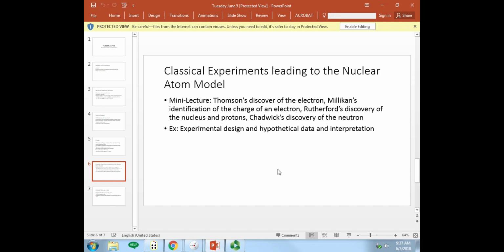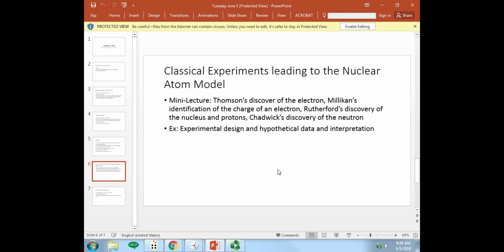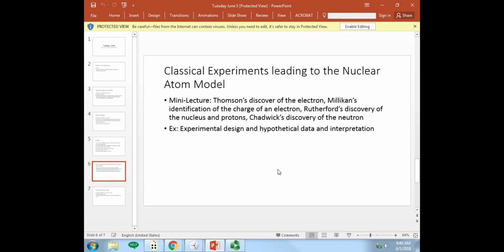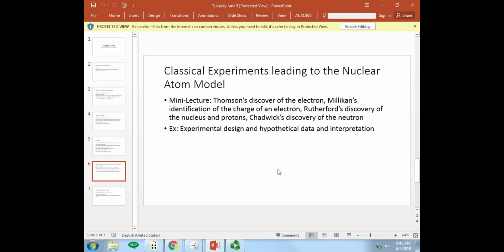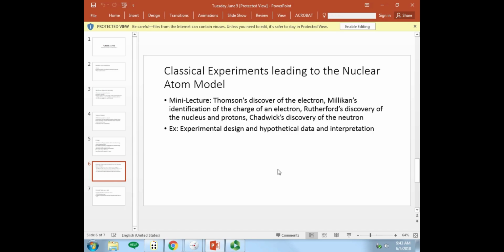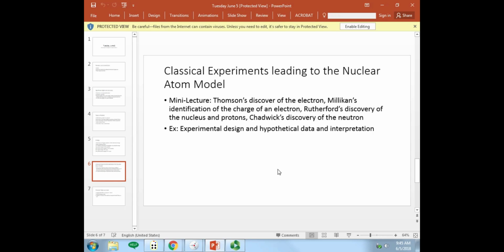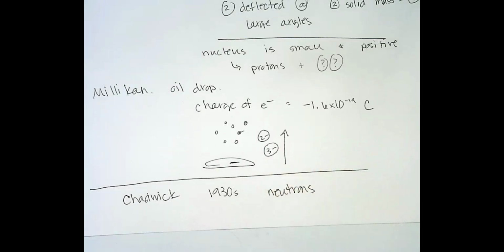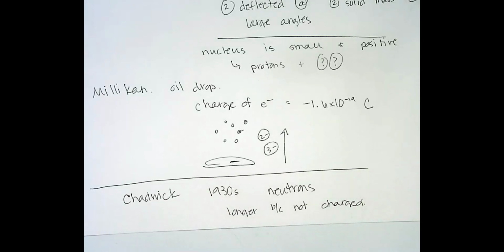Classical experiments that led to the nuclear atom model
This video covers the experiments that led to what we call the nuclear atom model:
Thomson's discovery of the electron
Rutherford's discovery of the atomic nucleus and protons
Millikan's discovery of the charge (and mass) of the electron
Chadwick's discovery of neutrons